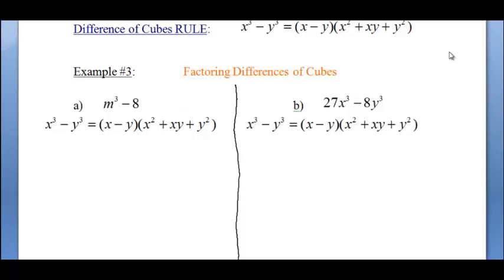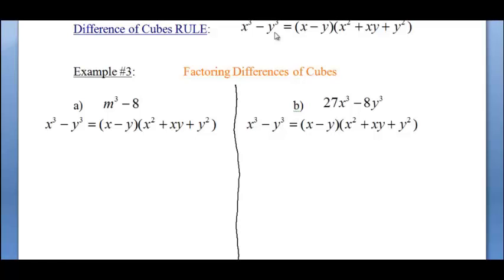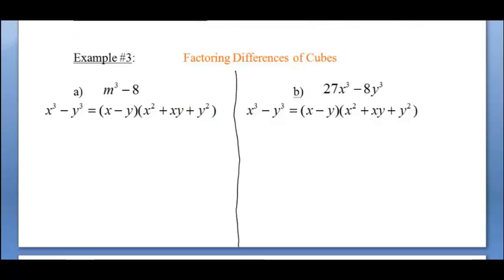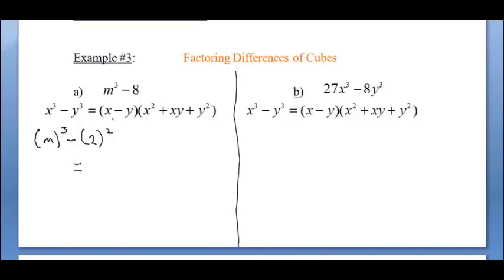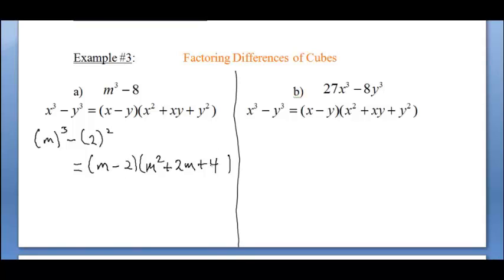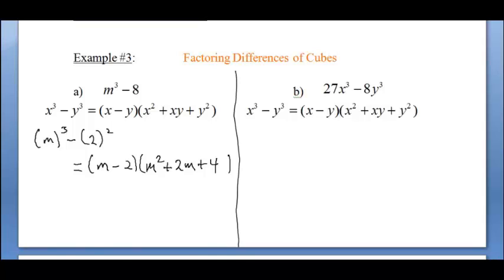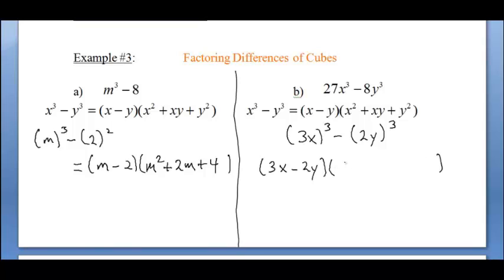Difference of Cubes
Factoring the Difference of Cubes